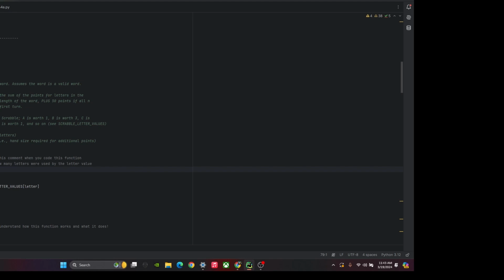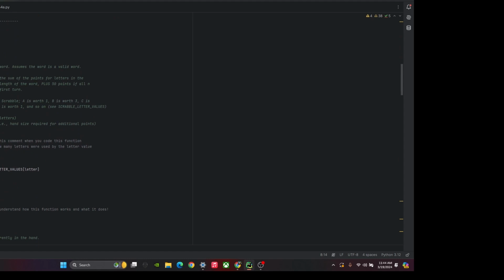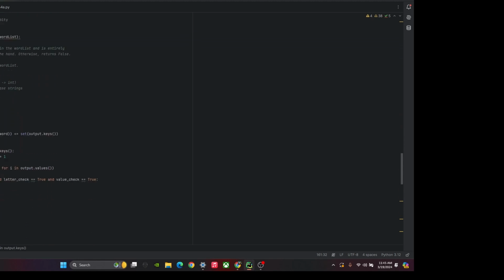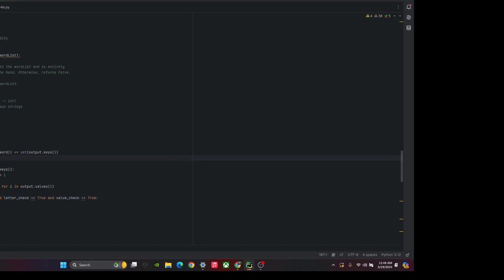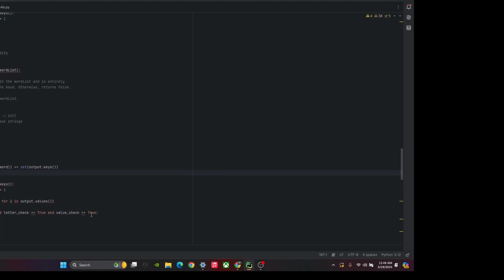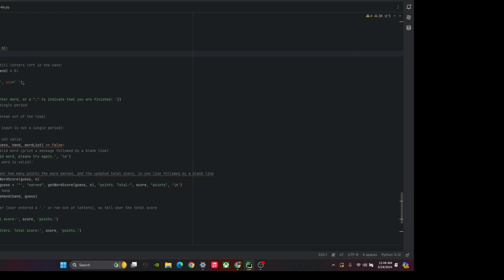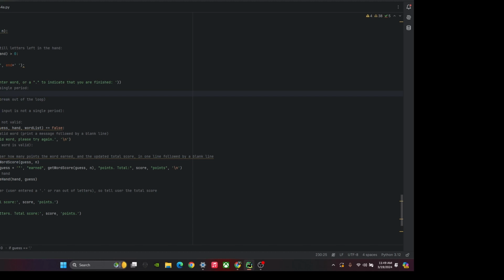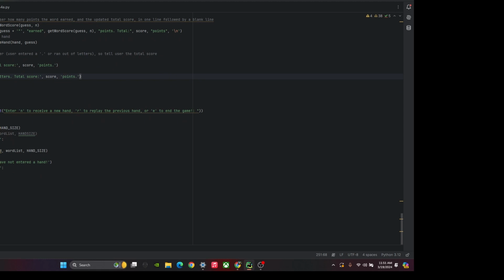2100: Word Game! part1